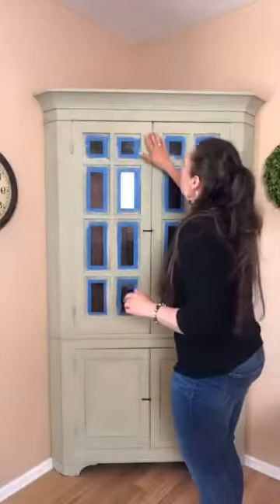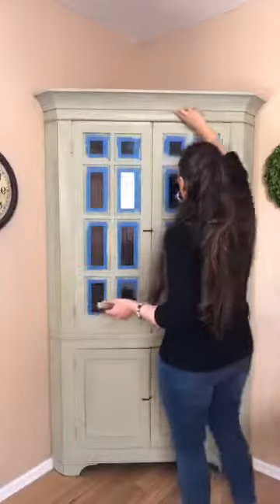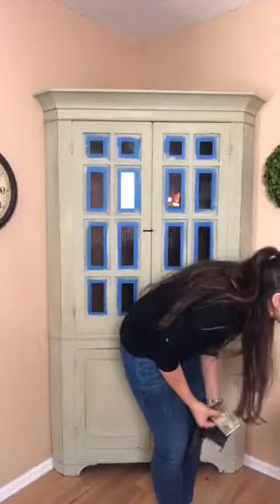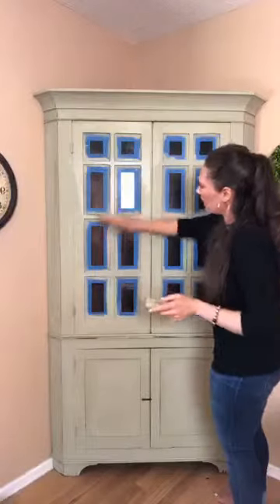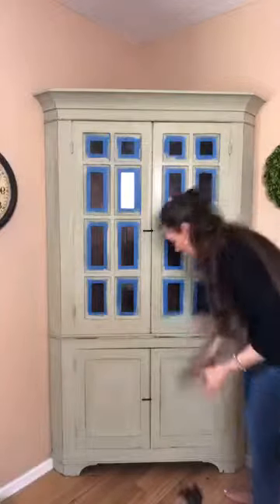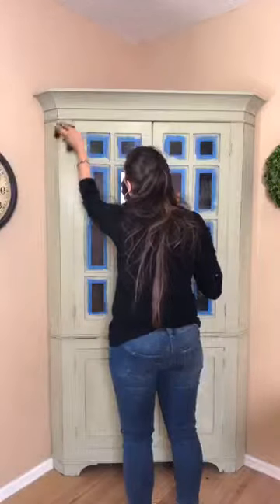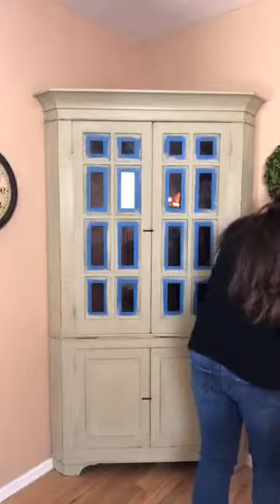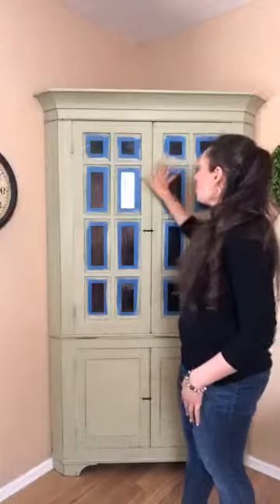Distressing and sealing - Corner Cabinet Makeover Part 2.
Another Shabby Paints live. Fab Friday with Heather. Mixing, prepping and painting. Here is Part 1
High-Performance Furniture Paint & Finishes. Zero VOC - Pure Acrylic
Never Buff Again!